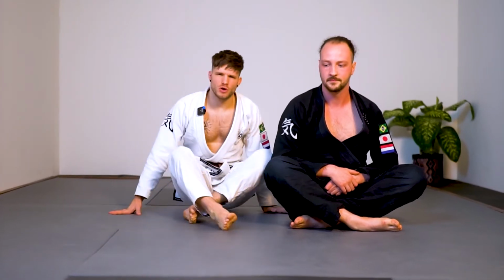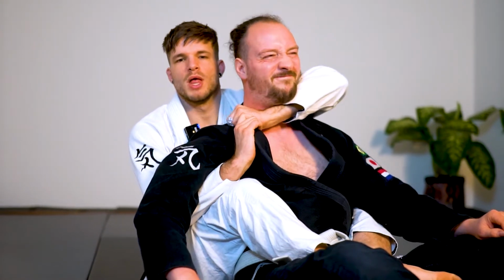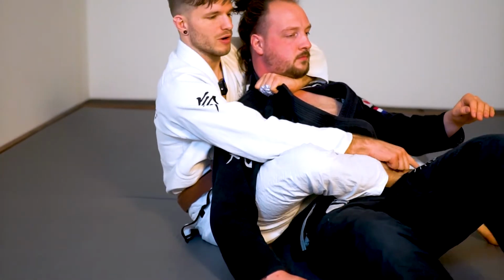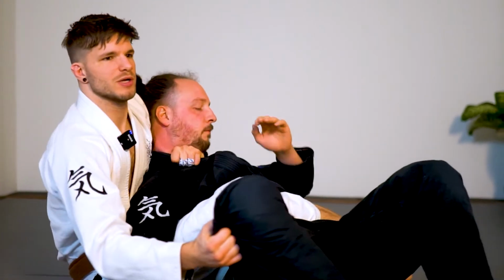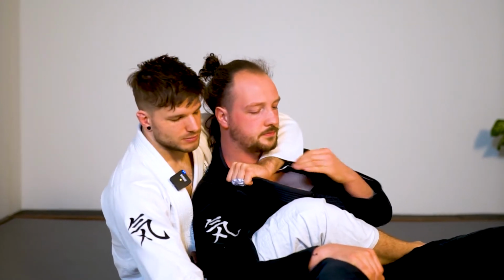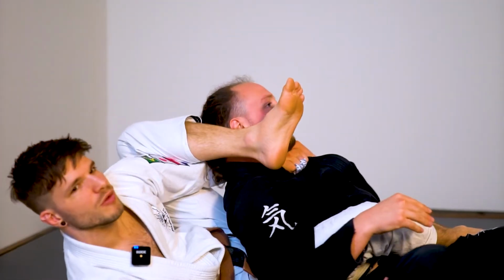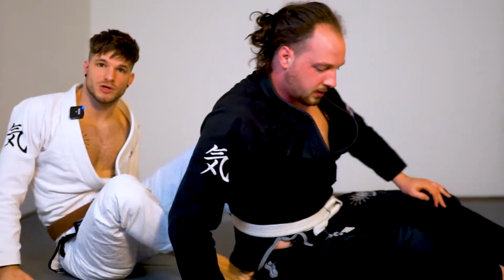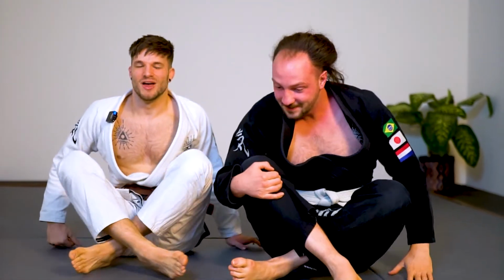Bow and Arrow chokes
Back to the gi today with a requested video! Bow and arrow chokes. One of my favorite gi submissions. We'll show you the basics, some variations and different setups for this beautiful choke. Osú

Chapters
0:00 - Start
0:32 - Setup, grips and basics
4:26 - Variation 1
5:31 - Variation 2
6:28 - Side control setup
7:17 - Summary

! Remember to put on notifications to receive an update anytime we drop a new video !

Instruction: Tum Energia
Assisting: Mattijn Roelofs
Video and editing: Ward Lemke